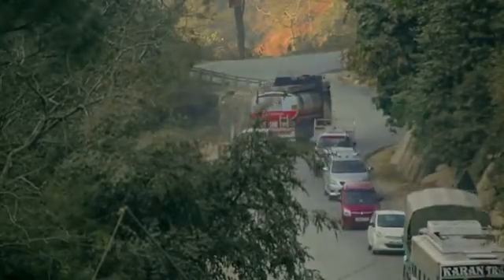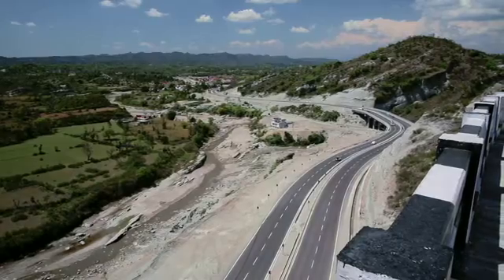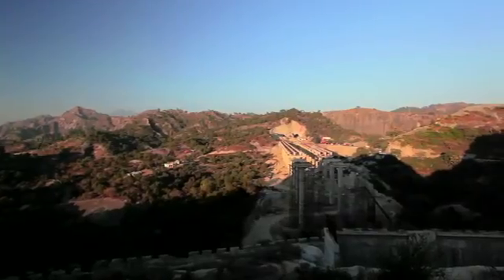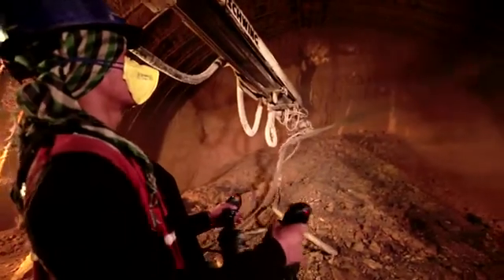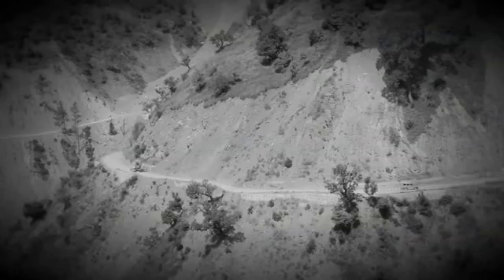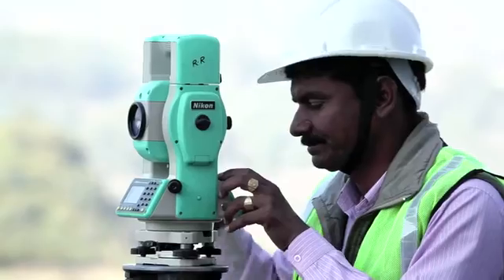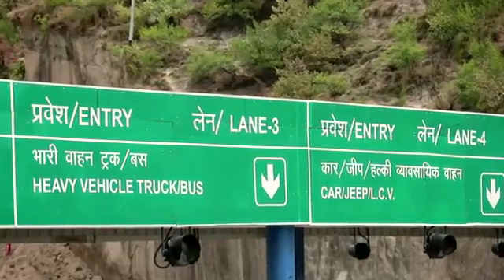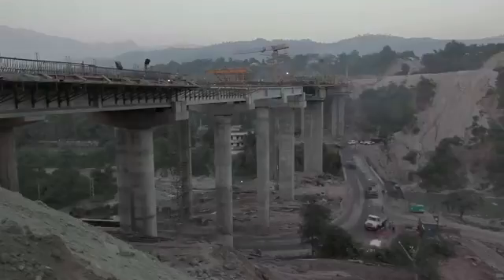MuhammadNabeel@786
Muhammad Nabeel